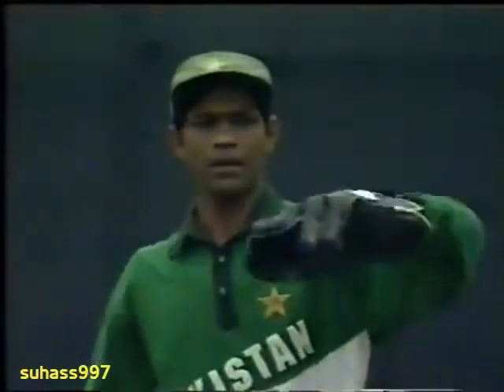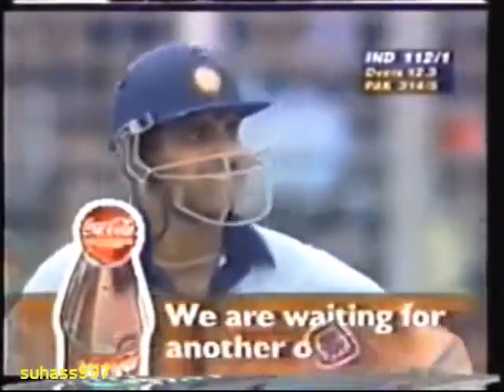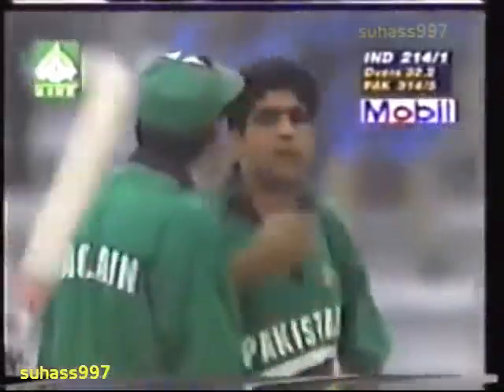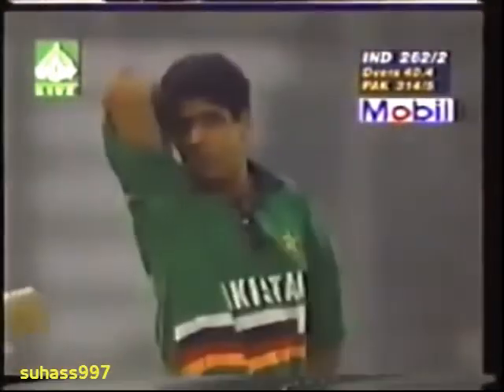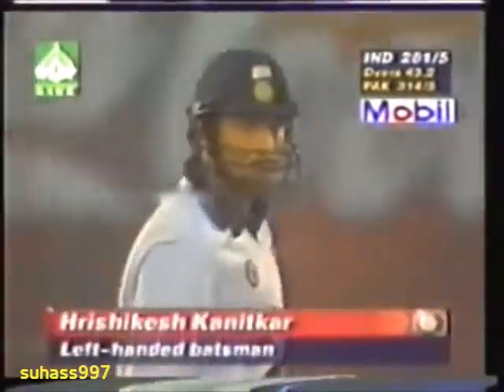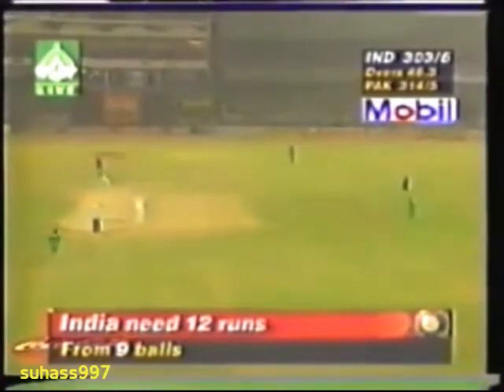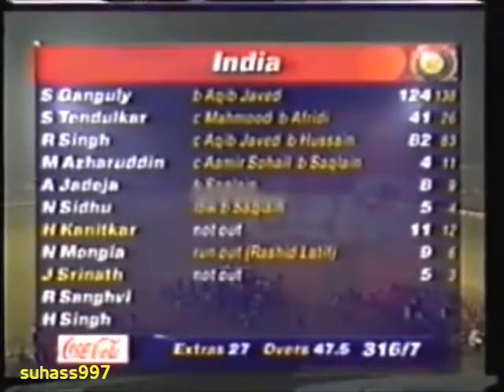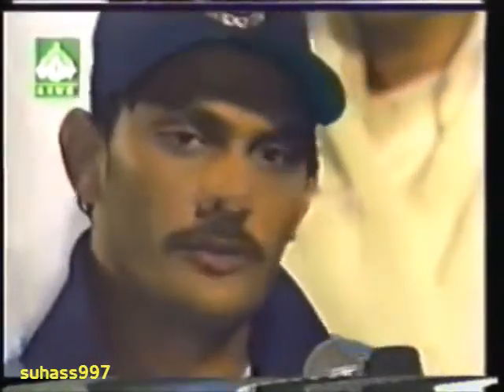India's most famous win against Pakistan 1998 Independence Cup final! Full innings HIGHLIGHTS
cricket highlights,
cricket funny moments,
cricket fights,
cricket videos,
cricket fights between players,
cricket 2016,
cricket song,
cricket match,
cricket highlights 2016,
cricket funny,
cricket,
cricket live,
cricket australia,
cricket all stars,
cricket amazing moments,
cricket afridi,
cricket amazing,
cricket at its best,
cricket all stars 2015,
cricket academy,
cricket accidents,
cricket australia vs south africa,
a cricket match,
a cricket ball,
a cricket sang and set the sun,
a cricket in times square,
a cricket in times square movie,
a cricket sang and set the sun vic firth,
a cricket sound,
a cricket chirping,
a cricket bat,
a cricket in times square 1973,
cricket best,
cricket batting tips,
cricket best moments,
cricket bloopers,
cricket best catches,
cricket ball,
cricket bowling,
cricket bat,
cricket batting tips for right handers,
cricket bowling tips,
mr b cricket,
sloop john b cricket,
cricket catches,
cricket classics,
cricket captain 2016,
cricket clips,
cricket craze,
cricket coaching,
cricket cartoon,
cricket cloud,
cricket challenge,
cricket career 2016,
c c l cricket 2014,
cricket c,
cricket death,
cricket dewangi,
cricket death on field,
cricket dance,
cricket dewangi on dunya news,
cricket documentary,
cricket death phil hughes,
cricket dewangi imad wasim,
cricket dewangi latest,
cricket dewangi 9 october 2016,
d cricket trophy,
d day cricket,
cricket emotional moments,
cricket england,
cricket exercise,
cricket everytime,
cricket emotional,
cricket exercises for batsmen,
cricket england vs bangladesh 2016,
cricket england vs pakistan 2016,
cricket exercises for fast bowlers,
cricket emotional moments that made us cry,
jim n e cricket,
moto e cricket,
motorola moto e cricket,
e a sports cricket 2015,
cricket wireless moto e,
cricket funny videos,
cricket fights 2016,
cricket funny moments in dressing room,
cricket funny moments ipl,
cricket fights between players india vs pakistan,
cricket fever,
cricket f,
cricket games,
cricket galiyan,
cricket ground,
moto g cricket,
ali g cricket,
cricket lg g stylo,
g r vishwanath cricket,
g tv live cricket,
g force cricket academy,
cricket history,
cricket highlights pakistan,
cricket highlights yesterday match,
cricket highlights pakistan vs west indies,
cricket highlights today match,
cricket hd,
cricket highlights india vs west indies 2016,
cricket highway,
cricket h,
cricket injuries,
cricket info,
cricket india vs new zealand 2016,
cricket ipl,
cricket in pakistan,
cricket in america,
cricket interview,
cricket ipl 2016,
cricket india vs pakistan,
cricket india vs west indies 2016,
cricket jokes,
cricket joyz,
cricket jonty rhodes catches,
cricket junoon,
cricket jerseys,
cricket job,
cricket junior,
cricket javed miandad,
cricketer jos buttler,
cricket jersey design,
j cole crickets smile,
j-mini cricket,
cricket ki baat,
cricket kit,
cricket ki baat - india tv,
cricket kit bag,
cricket ki baat today,
crooked kingdom,
cricket kay raja kay sath,
cricket ki duniya,
cricket kiss,
cricket kids,
cricket live streaming,
cricket live match today online pakistan,
cricket live tv,
cricket lovers,
cricket league,
cricket live streaming today,
cricket live score,
cricket latest,
cricket live match today online bangladesh,
l cricket match today,
i p l cricket 2015,
i p l cricket 2014,
kadhal cricket l,
cricket match live,
cricket match highlights,
cricket moments,
cricket match live today,
cricket match 2016,
cricket movies hindi,
cricket match live today online,
cricket must watch,
cricket music,
m amir cricket,
cricket m s dhoni,
cricket news,
cricket news 2016,
cricket net practice,
cricket news pakistan,
cricket news live today,
cricket news today pakistan,
cricket net,
cricket news india,
cricket new song,
cricket new highlights,
jim n cricket,
cricket online,
cricket official best,
cricket oops,
cricket of pakistan,
cricket on a line colt ford lyrics,
cricket official,
cricket odi,
cricket oops moment,
cricket online games,
cricket online live tv,
can o crickets,
cricket song rich o'toole,
cricket pakistan,
cricket pakistan vs west indies,
cricket pak,
cricket pakistan vs england,
cricket pak vs west indies,
cricket pakistan vs india pakistan win,
cricket practice,
cricket punjabi totay,
cricket phones,
cricket pakistan vs india,
p production cricket,
cricket quiz,
cricket questions,
cricket quencher,
cricket quotes,
cricket quarrel,
cricket quiz shows,
cricket quiz 2016,
cricketer quinton de kock,
cricket quiet noise,
cricket queensland,
cricket records,
cricket respect moments,
cricket revolution,
cricket ranking 2016,
cricket records of pakistan,
cricket records videos,
cricket reaction,
cricket rules,
cricket romantic moments,

9 slips in cricket